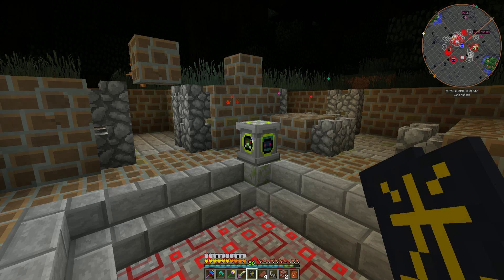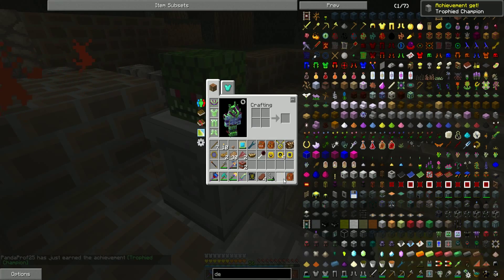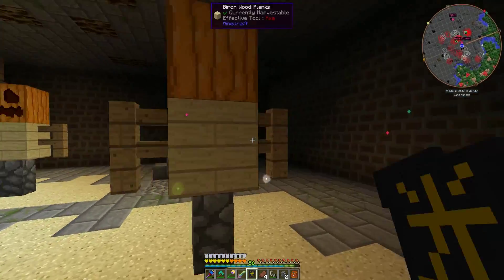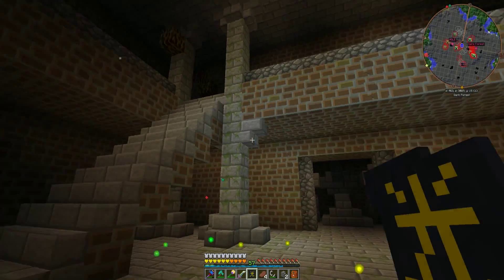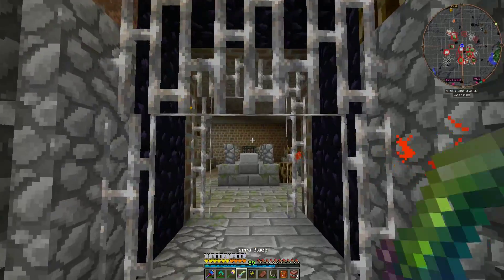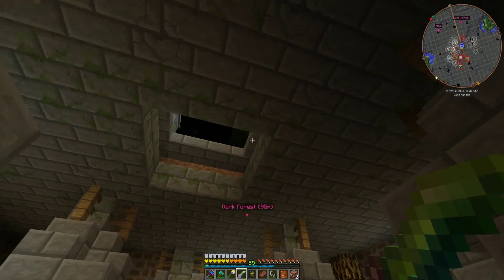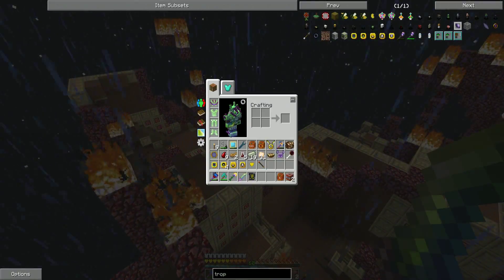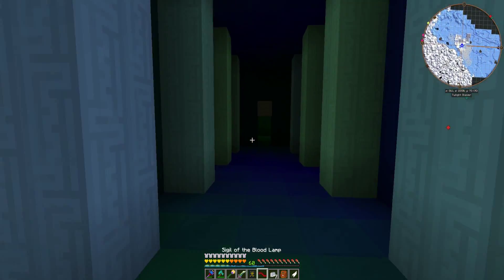Twilight Raid PT. 2 | FTB S02E72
Welcome back to Feed The Beast! Man we're on a role here,  2 bosses are dead and we're ready to take down our next set! Let's see how far we get this time.